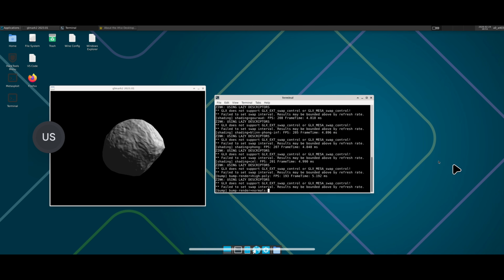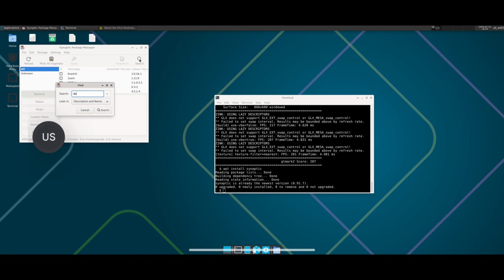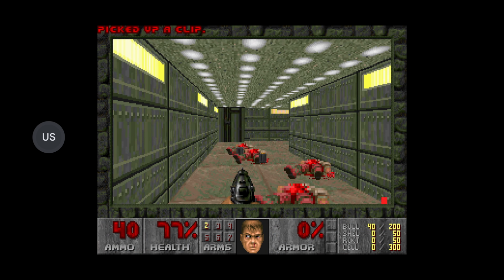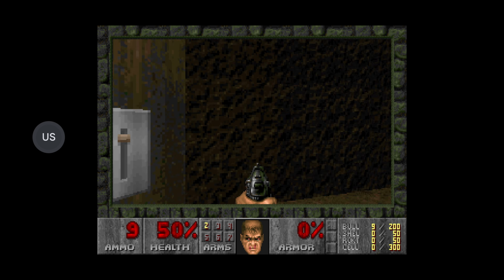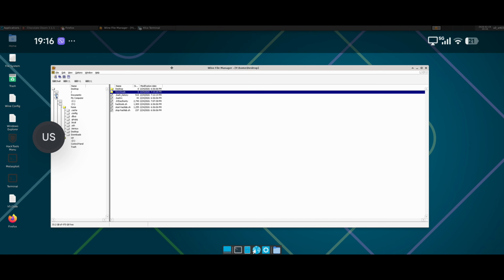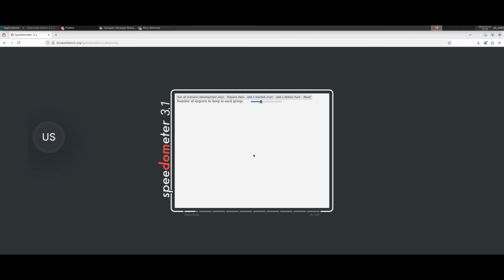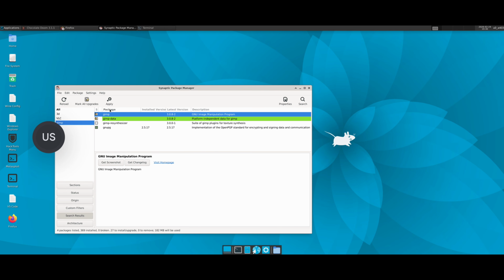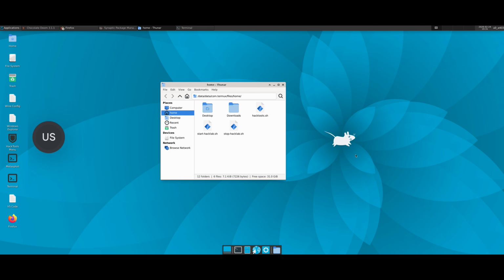Xiaomi Doesn’t Have Desktop Mode? Do This Instead.